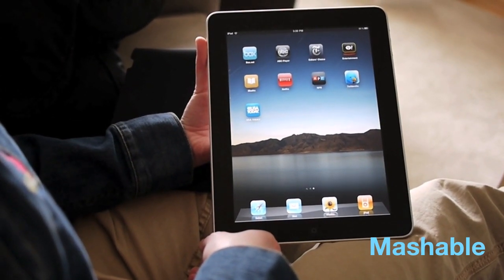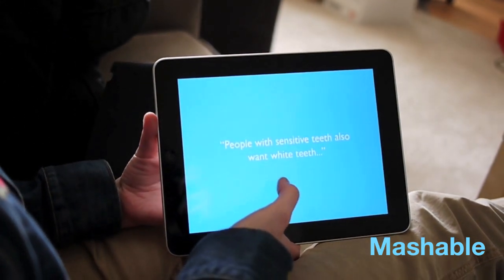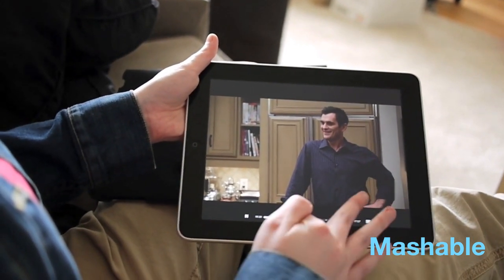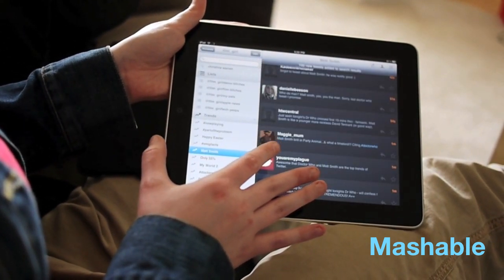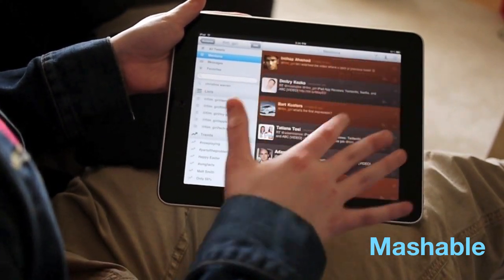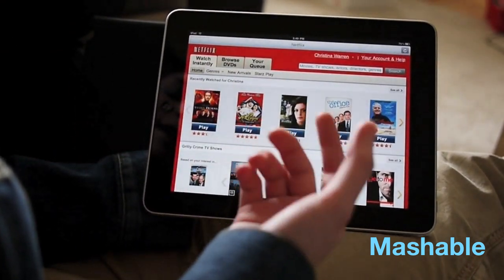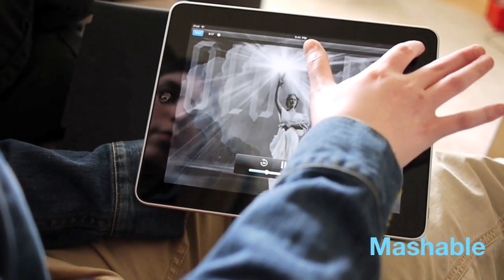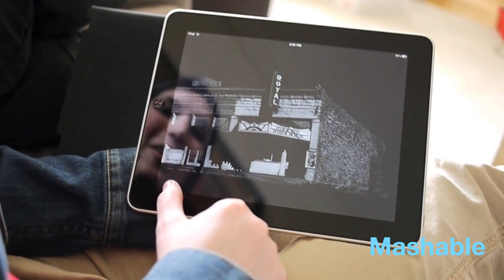iPad Videos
Christina Warren from Mashable.com does a First Look at a few apps for the iPad. Take 2.